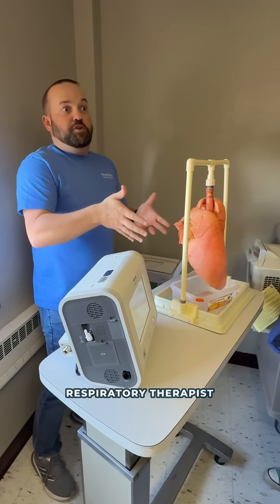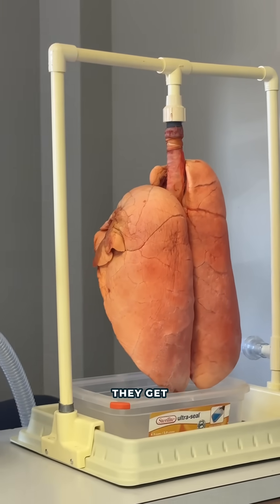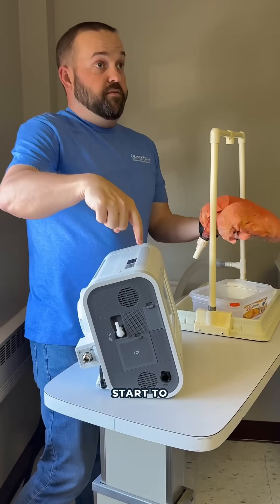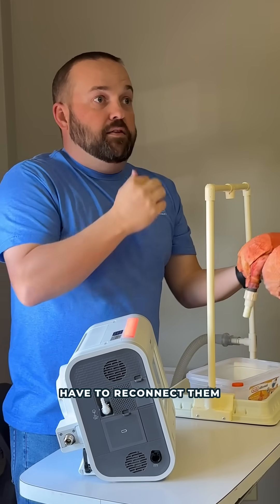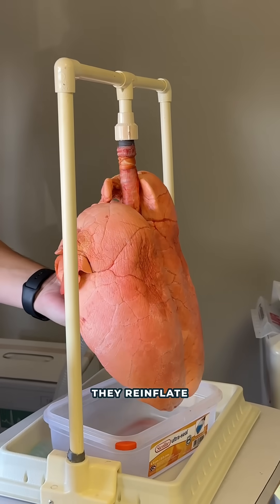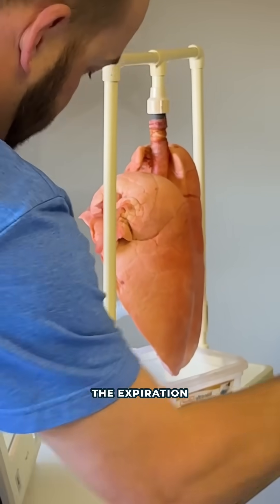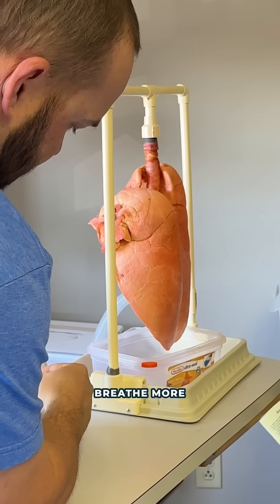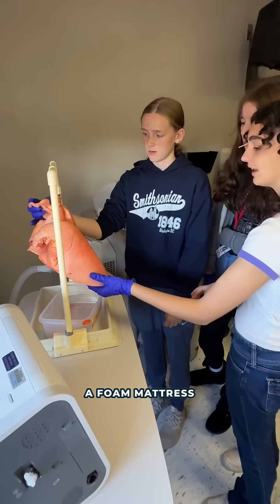A hands-on look inside Respiratory Therapy using a REAL pig lung & vent 🤯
A real look at what respiratory therapists do: keep people alive when they can’t breathe on their own.

Springfield Public School Students got an up-close look from @ozarkstech Program Director of Respiratory Therapy, Brandon Burk, at how respiratory therapists control every breath on the machine, using real pig lungs to demo it. 👀

Wild, fascinating, life-saving stuff!